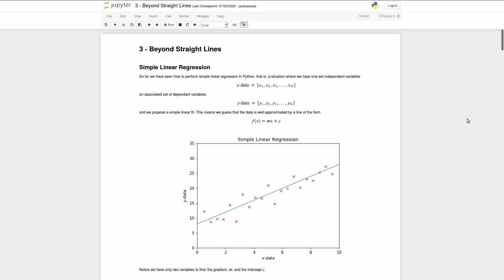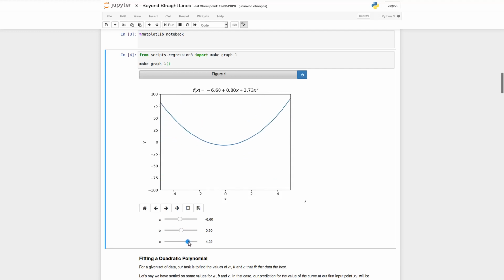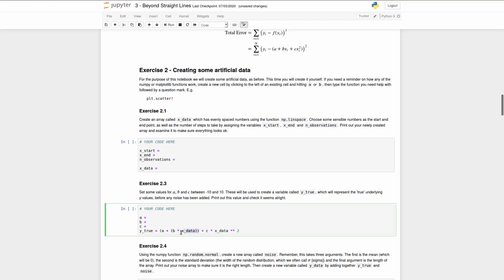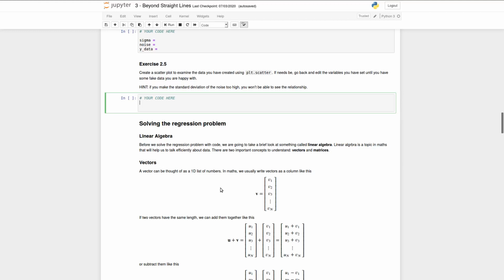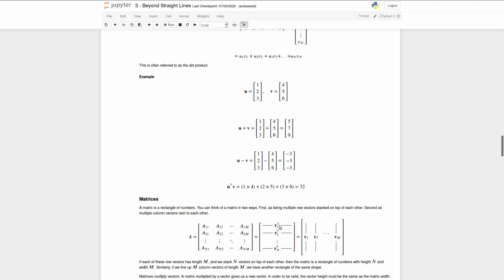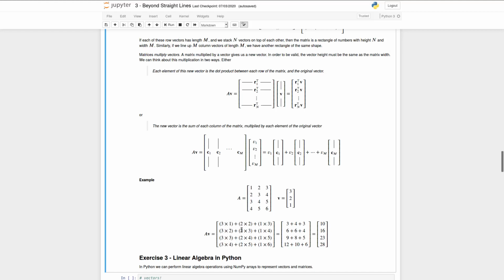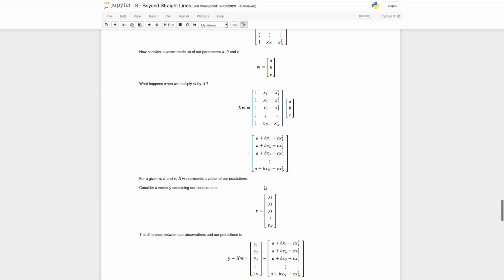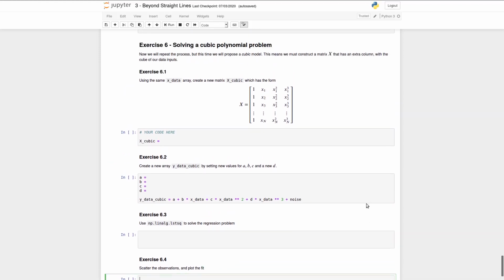2.3. Beyond Straight Lines